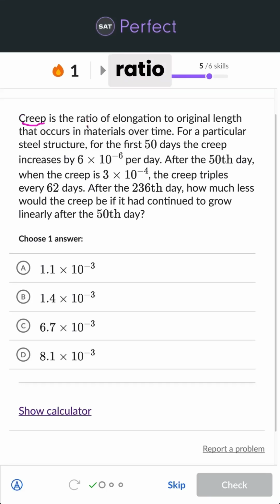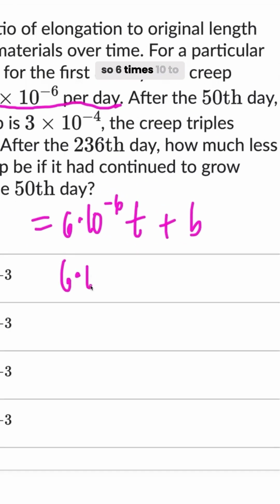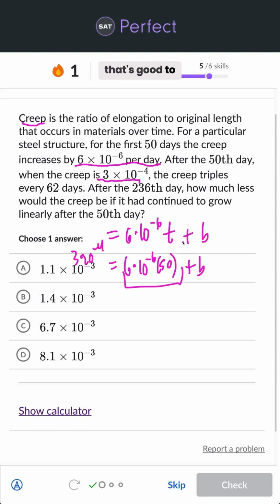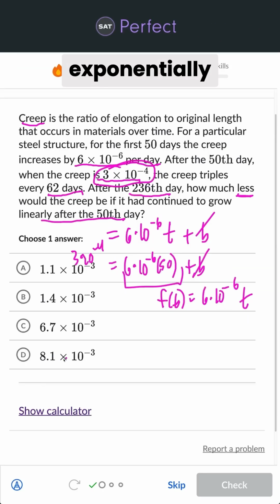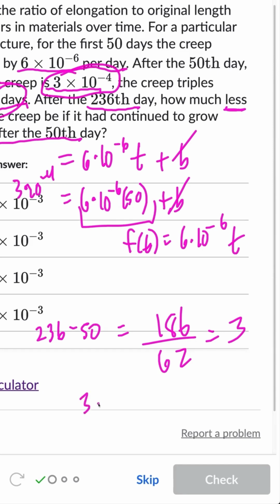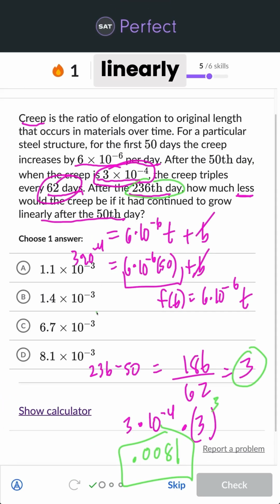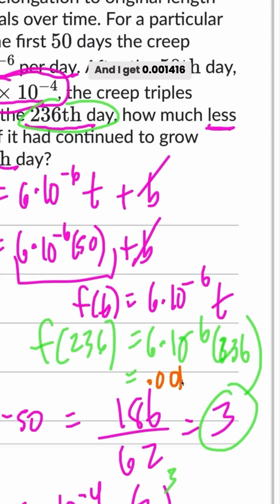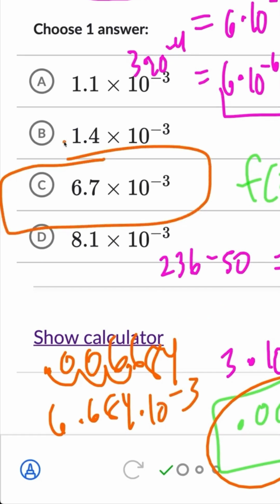Khan Section 12.10 q2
HOW TO SCORE AN 800:
READING COMPREHENSION is HARD because you have to know how to translate LANGUAGE into MATH. One thing my 800 test takers know is as follows: When you see a question that models a situation linearly over some interval and then exponentially over another interval, recognize immediately that you’re in for a question that is going to take a while. In other words, if growth is both linear and exponential, then the question will take up time. If you anticipate this then you’ll be able to keep your composure on the test.